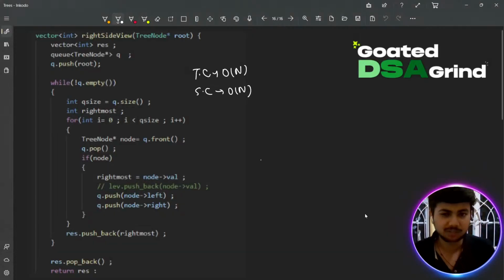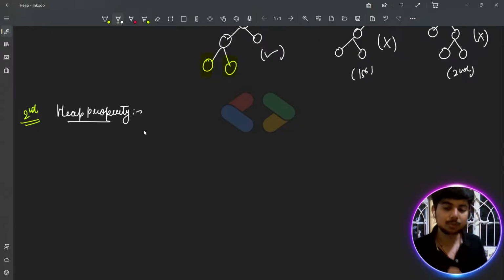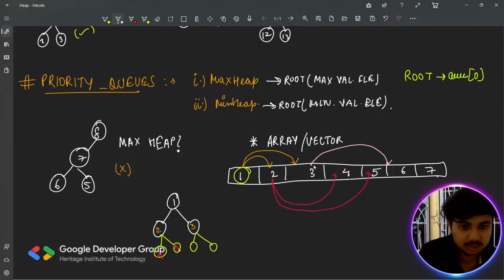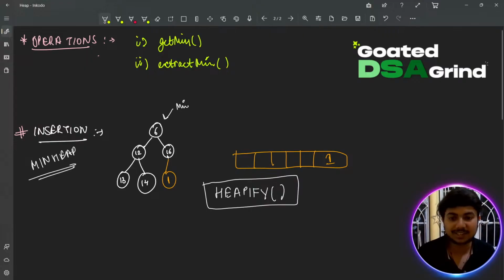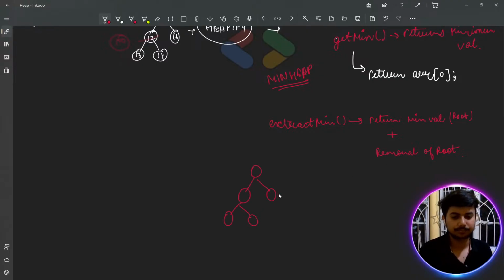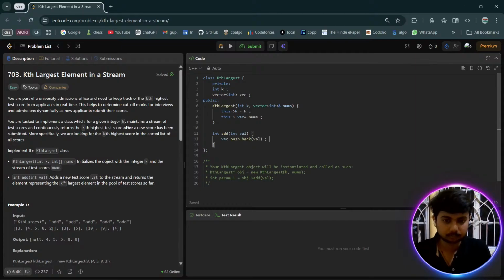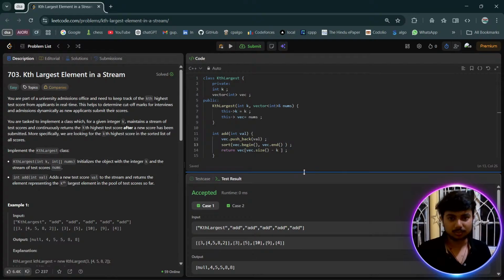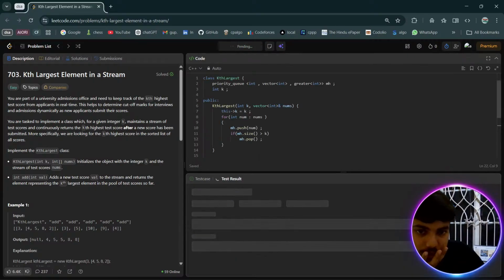Heap / Priority Queue | Kth Largest & Last Stone Weight | Master DSA from Scratch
Confused about heaps or when to use a priority queue in problems?
Not sure how questions like Kth largest element or stone weight are solved efficiently?

This session introduces heaps and priority queues from scratch and applies them to classic interview questions. The focus is on understanding min heap vs max heap, heap operations, and solving problems with optimal time complexity.

🔥 What you’ll learn in this session:

✅ Heap and Priority Queue fundamentals
✅ Min Heap vs Max Heap intuition
✅ Kth Largest Element in a Stream explained step by step
✅ Maintaining top elements efficiently using heaps
✅ Last Stone Weight problem with heap approach
✅ Time complexity improvements using priority queues

🎯 Perfect for:

Students starting with heaps and priority queues
Placement and internship preparation
Anyone looking to improve problem solving with optimal data structures

👉 Drop your doubts in the comments, every genuine question gets attention.